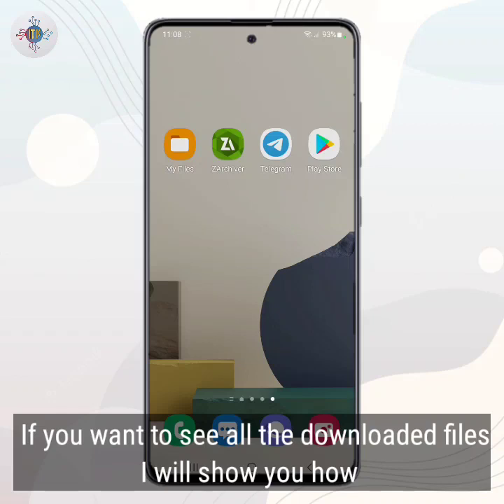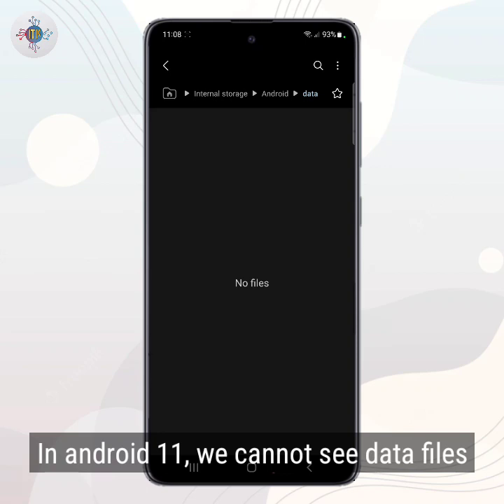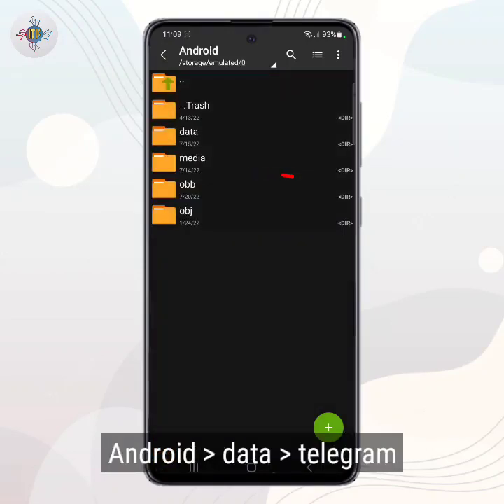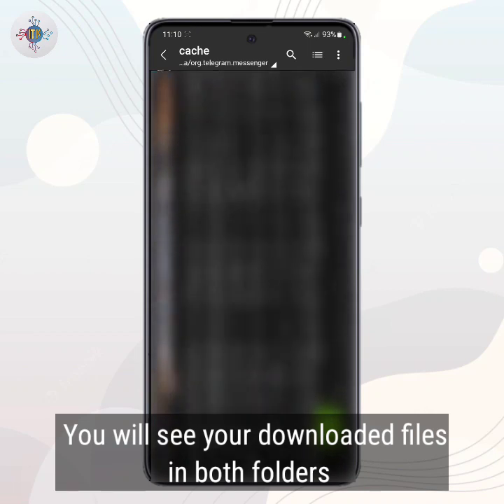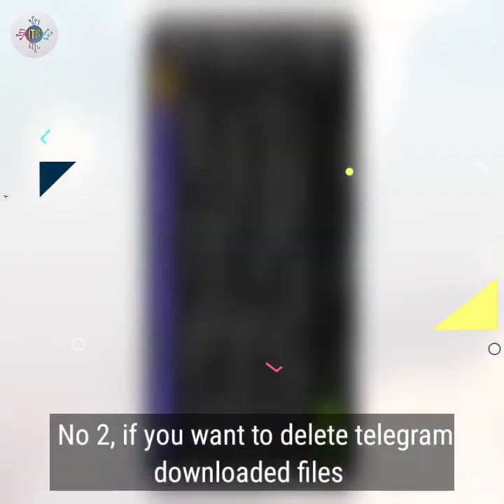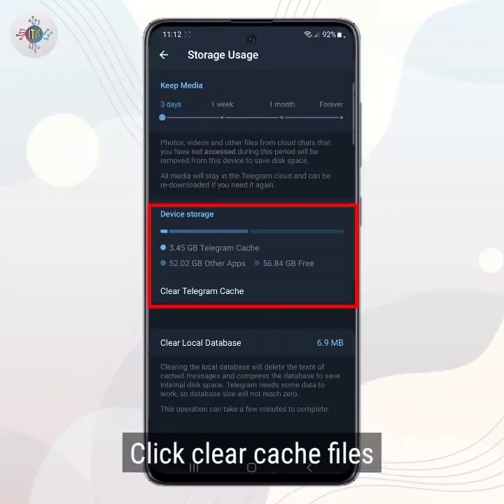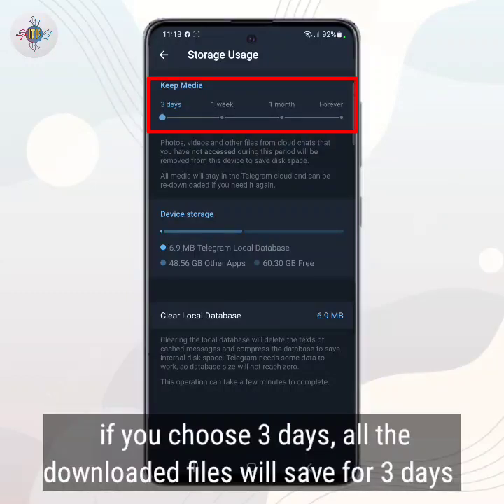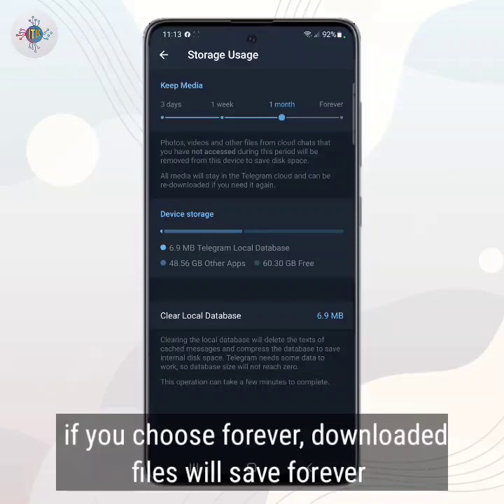Telegram File Location and delete downloaded files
In this video, I will show you how to search Telegram file location in file manager and how to delete downloaded files if phone storage full !!

ကျွန်​တော်တို့ IT & Knowledge Sharing က​နေ
​အောက်ပါ သင်တန်း​တွေကို ​ရွေးချယ်တတ်​ရောက်နိုင်ပါတယ်

🔴 YouTube မှ ​ငွေရှာနည်း သင်တန်း
YouTube Beginner Class
( 10,000 Ks Life Time )

( 5,000 Ks Life Time )

လက်ရှိသင်တန်းသား ၈၀၀ တက်​ရောက်​နေပါပြီ။

My name is Kyi

From this channel, I upload about IT & Knowledge, tutorial videos, social media tips and tricks and so on

Your Questions
How to create wave money account
Wave money account ဖွင့်နည်း
Wave money အကောင့်ဖွင့်နည်း
myanmar
wave money အကောင့်ဖွင့်နည်း
how to use discord
how to setup discord
discord for beginners
how to setup a discord server
myanmar keyboard
gboard
how to translate myanmar to English
gboard for android
google gboard
gboard tips and tricks
gboard tips and tricks android
google gboard for android
gboard tips and tricks in hindi
messenger hidden feature
messenger secret tips
messenger tips and tricks
messenger secret tricks
messenger tricks
how to make CV for job
how to write cv for job
how to write a cv
how to write a resume
how to write a cv for a job application
noteit
how to use noteit
noteit widget
noteit feature
noteit iphone
noteit tutorial
Noteit app widget
Noteit app အသုံးပြုနည်း
logo maker
how to make logo on android
free logo maker
how to make logo for youtube channel
online logo maker
best free logo maker
logo maker app
how to make a logo
free logo maker software
how to make a logo for free
How to make logo in mobile
logo design
create a logo
how to create a logo
free logo design software
how to design a logo
make a free logo
how to create a logo for free
how to delete telegram files
telegram file location
telegram storage problem
telegram files not showing in file manager
how to fix telegram files
how to fix telegram file not found
how to fix telegram download video not showing
folder not showing in file manager android 11
telegram folder not showing in file manager android 11
telegram download file not found
how to find telegram files 2021
How to delete telegram downloaded video